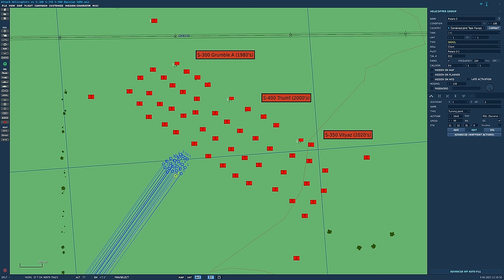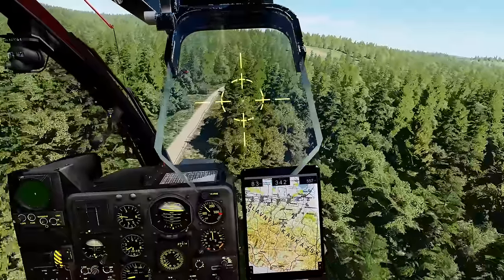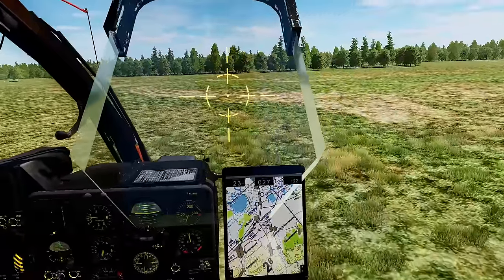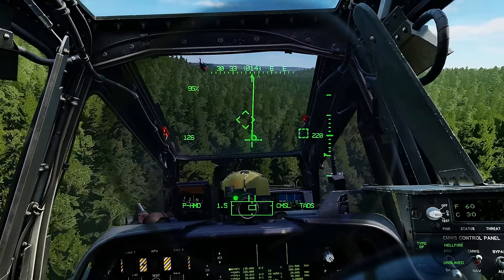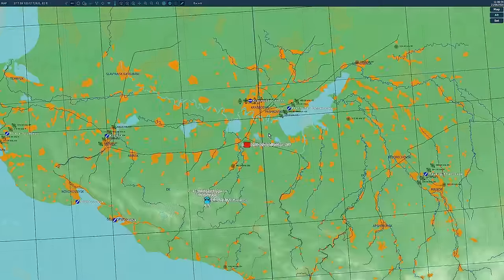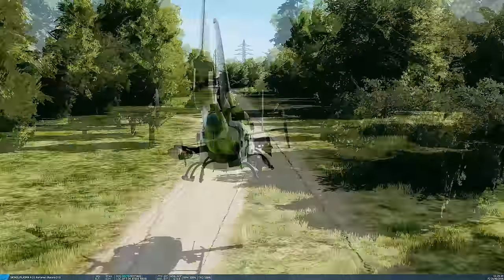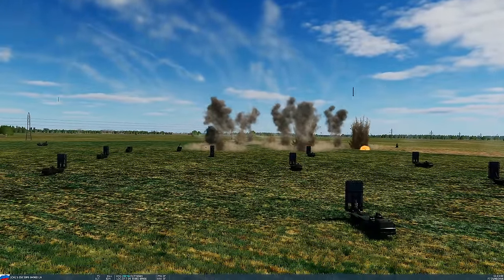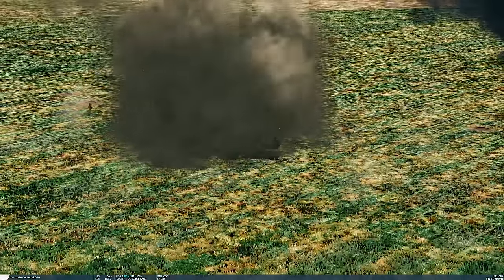Can Attack Helicopters Beat Big Russian S-300, S-350 & S-400 SAMs? | DCS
0:00 Overview & Tactics
3:42 ROUND 1: S-300 Grumble A & SA-15 Tor
19:00 ROUND 2: S-400 Triumf & SA-15 Tor
26:09 ROUND 3: S-350 Triumf & SA-22 Pantsir-SM
34:39 ROUND 4(with a bit of cheating)